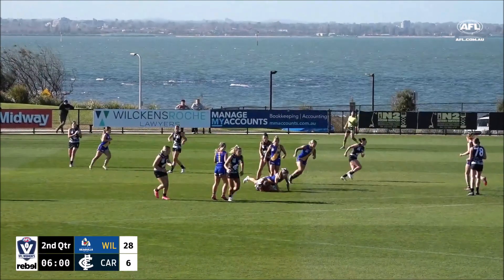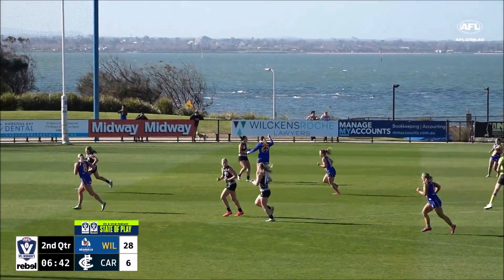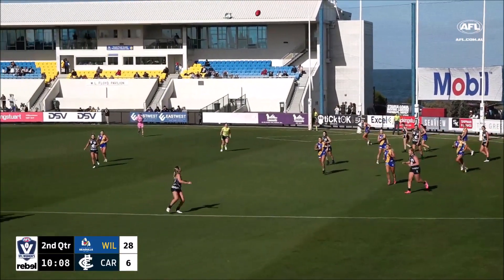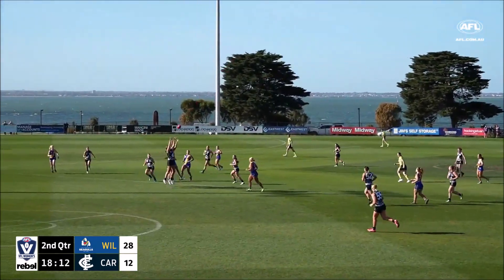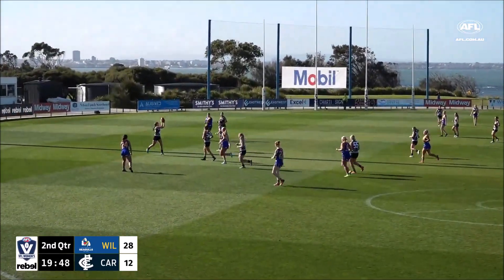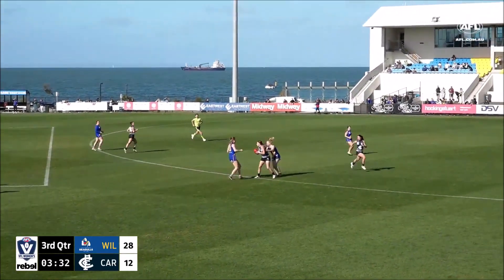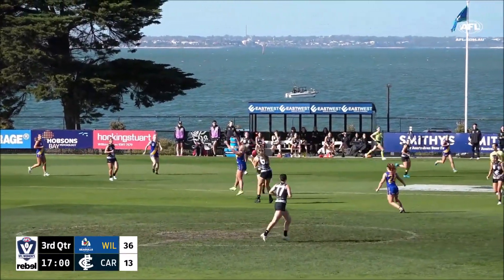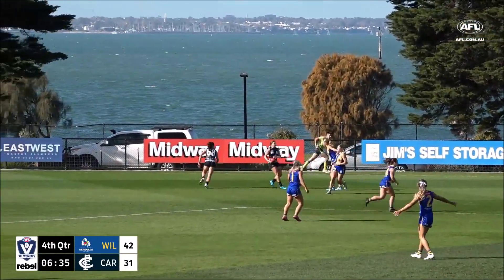Blues Intercepts - VFLW Round 9 2024 - Carlton @ Williamstown